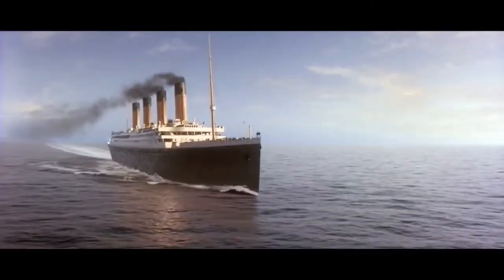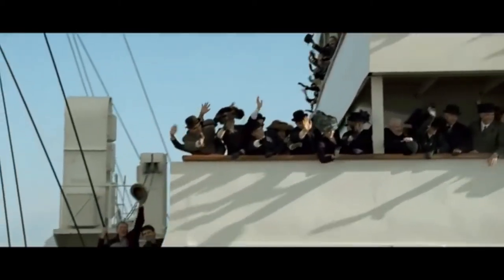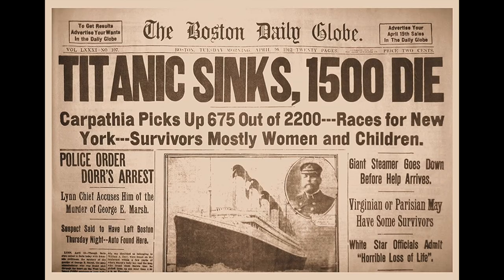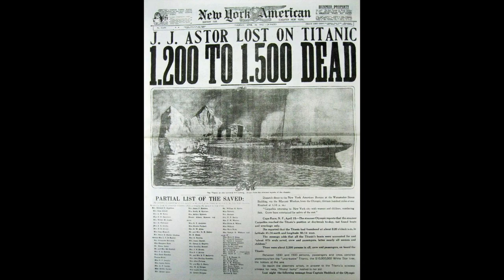The Titanic - Engineering Disasters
An in depth look into the why the titanic sank and all of the factors that contributed to the disaster.